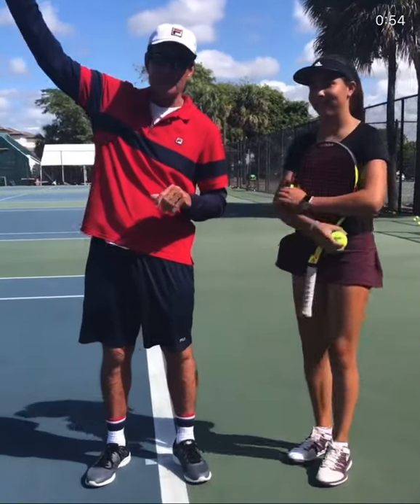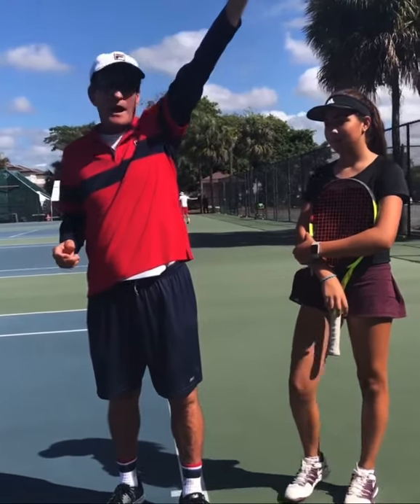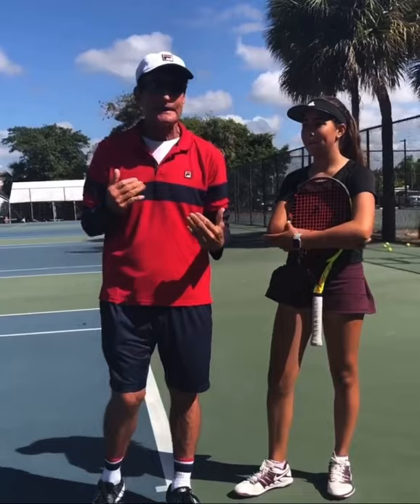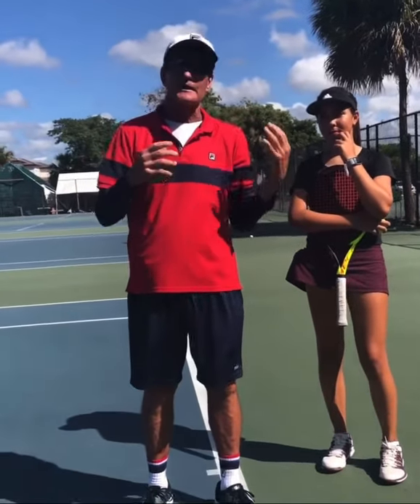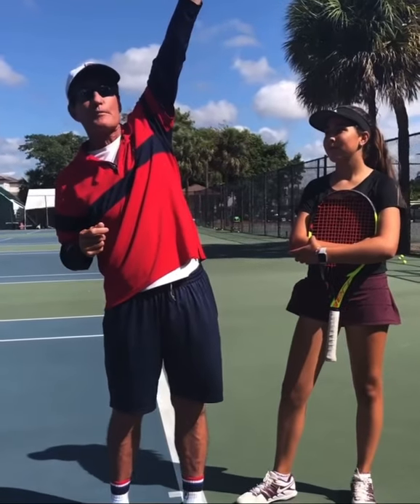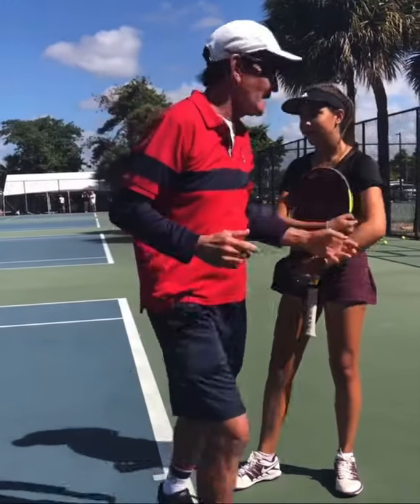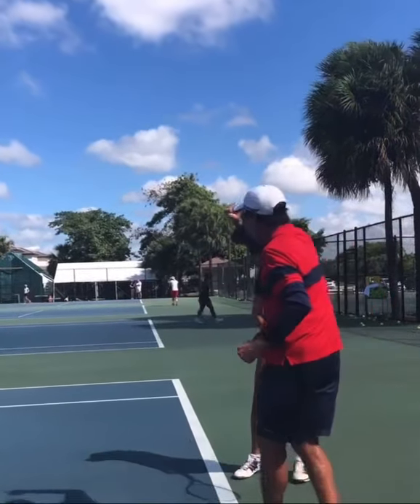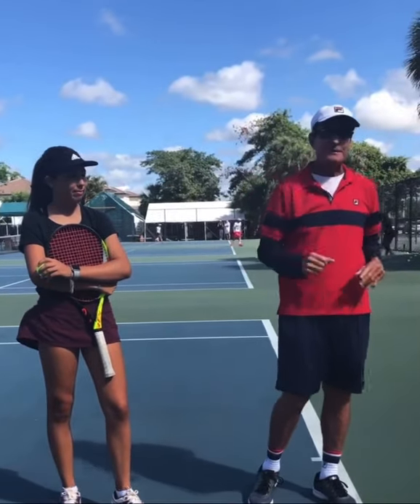When you come out of the cartwheel keep your tossing arm straight before tucking!